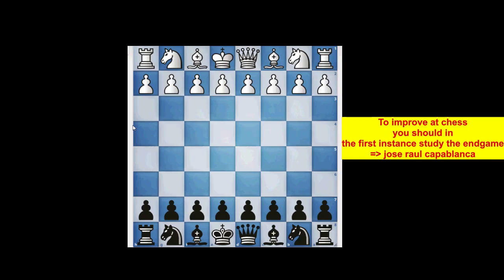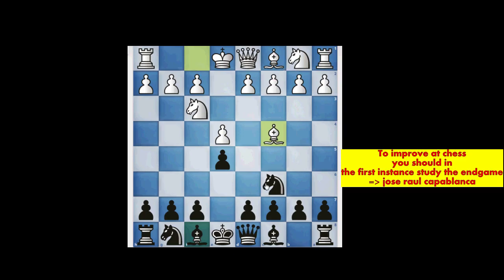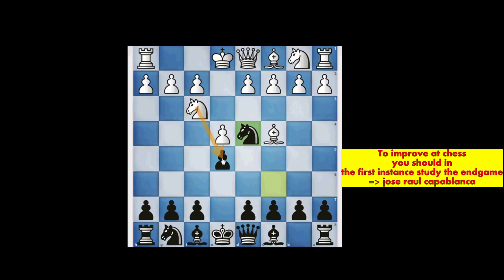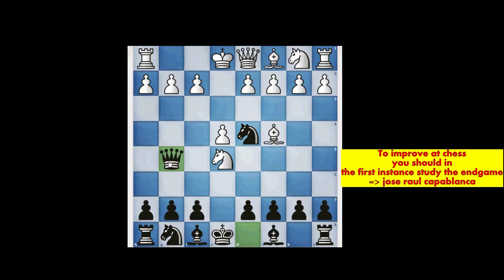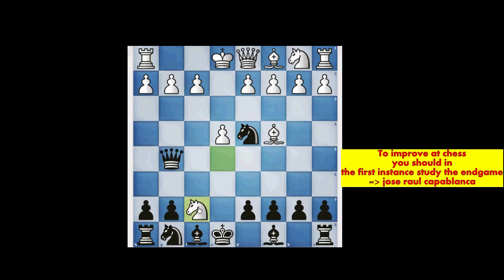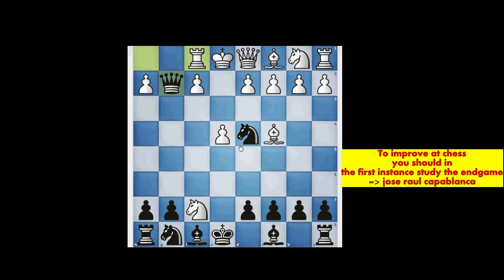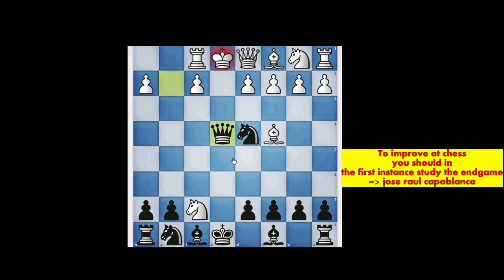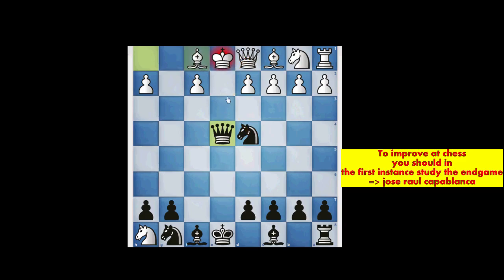scllling kosctic gambit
hi friends my name is suchit
:-my other videos link⬇️